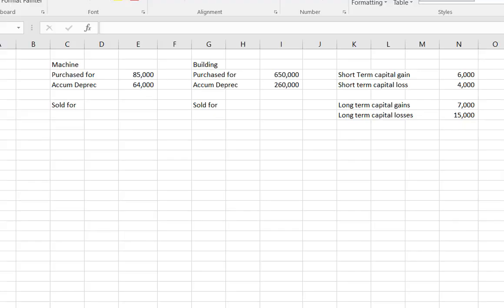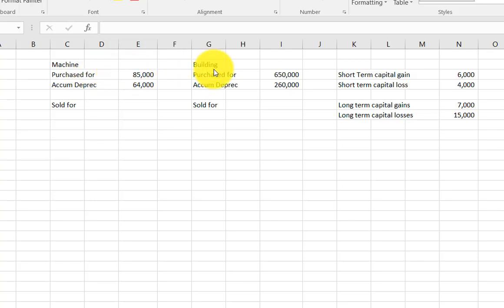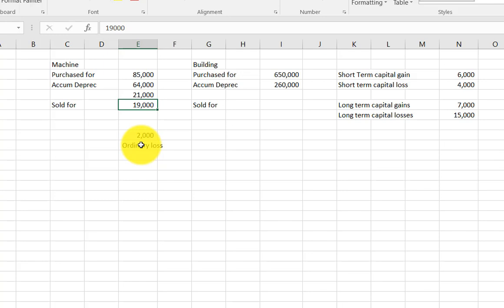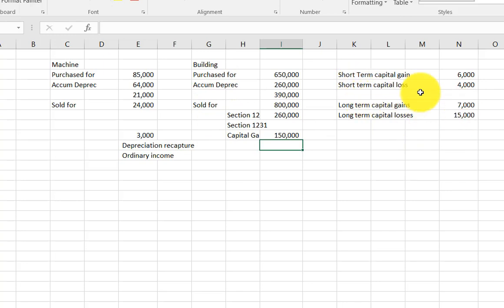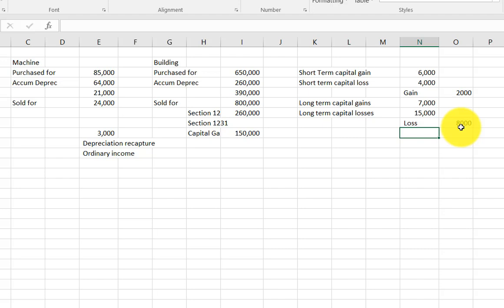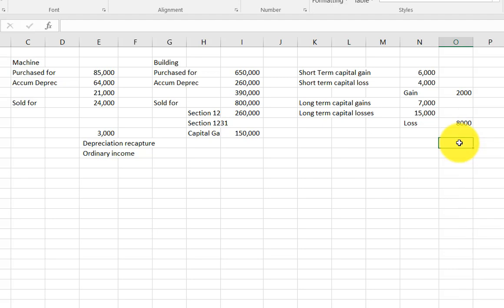Example of recapture and netting of gains and losses